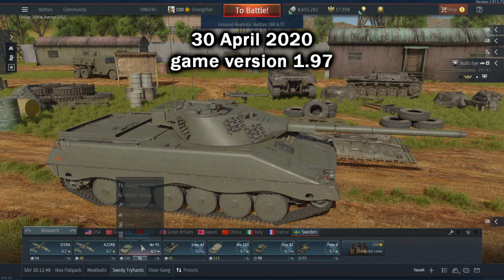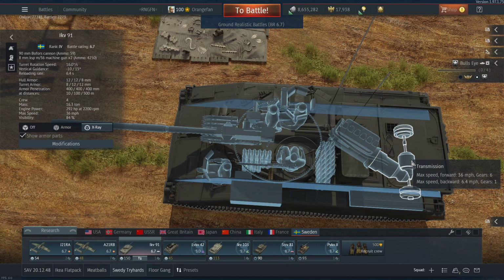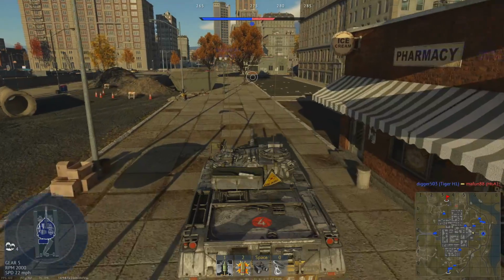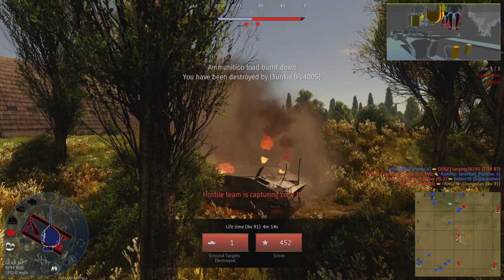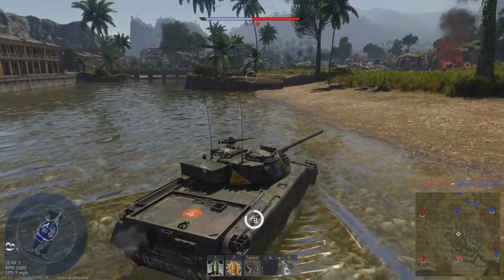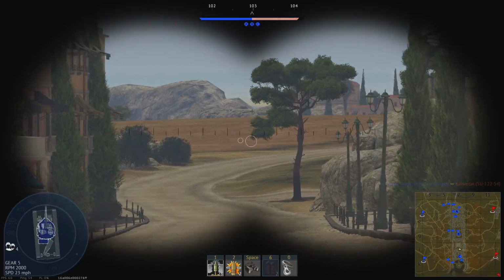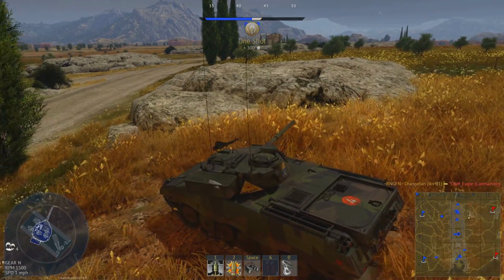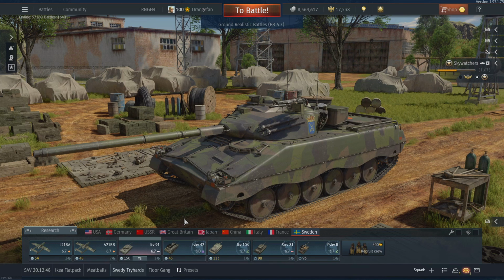War Thunder - The Infanterikanonvagn 91 Light Tank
Rough time recording this one, but the first and last battles were worth it!